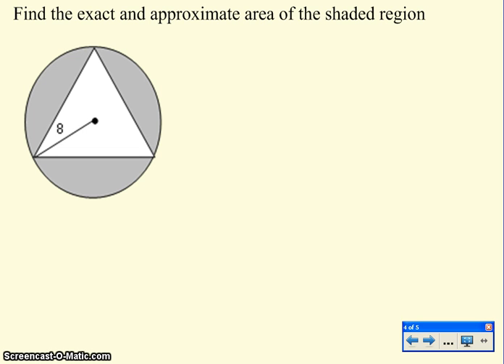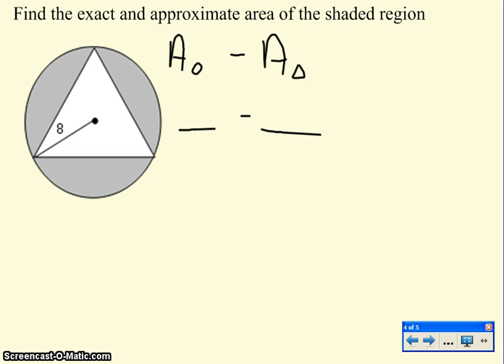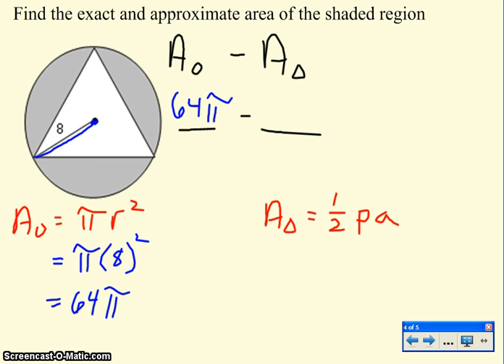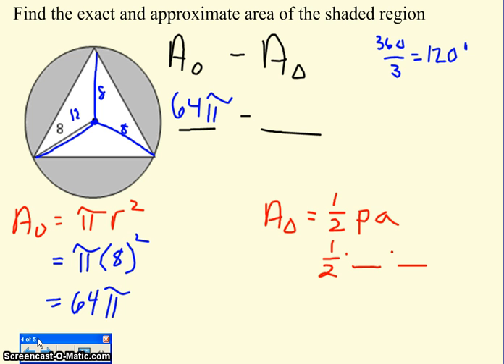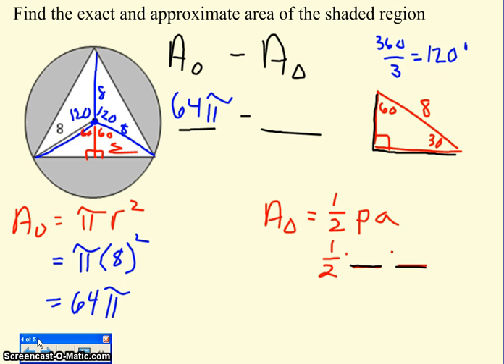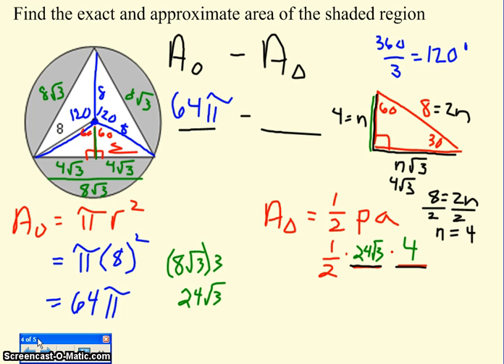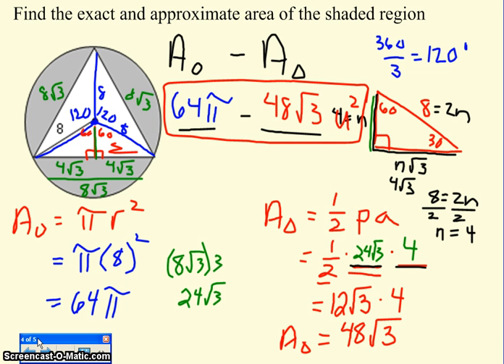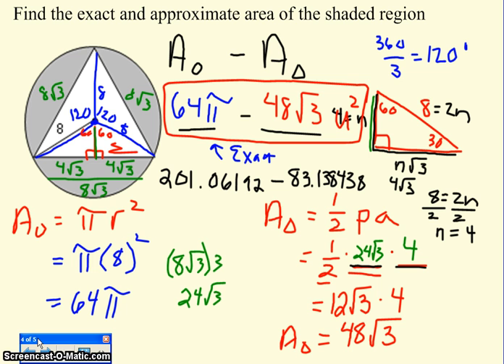Find the exact and approximate area of the region 1